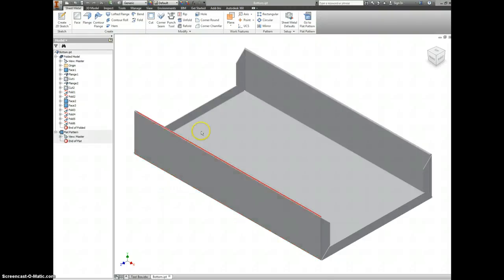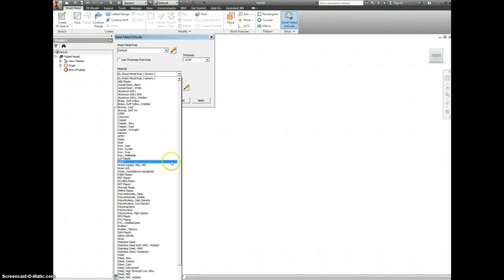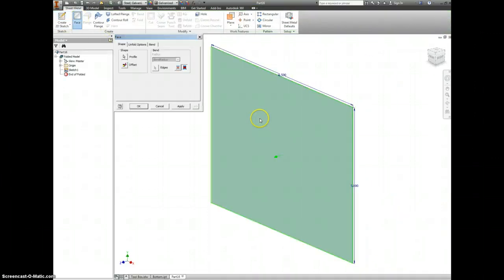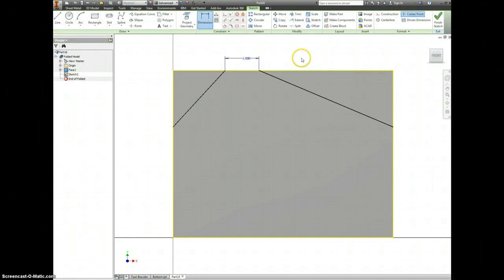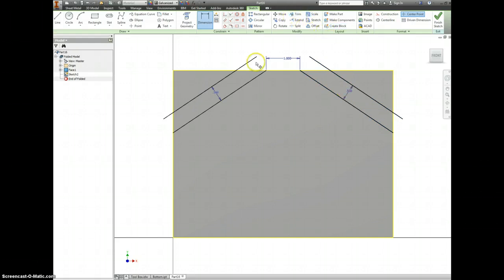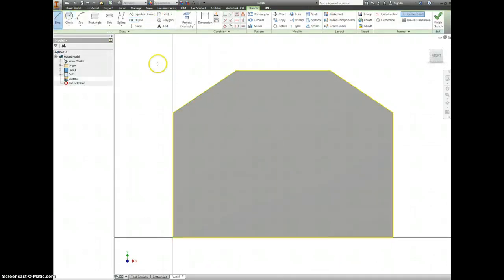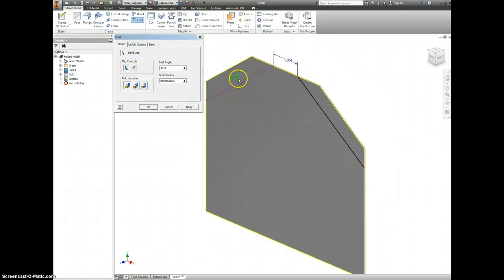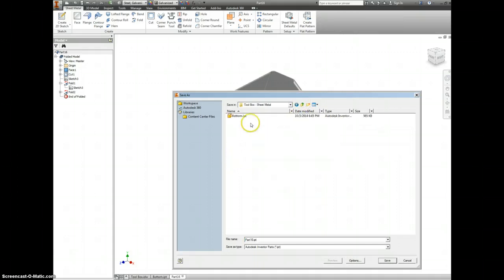02 Toobox - Side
Creating the sides of the Metals I Toolbox using a sheetmetal part file.